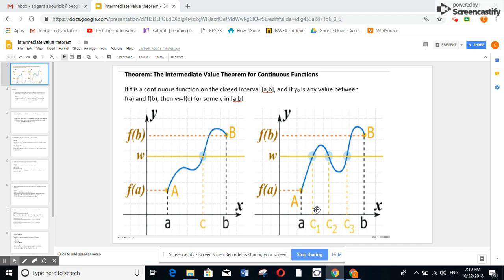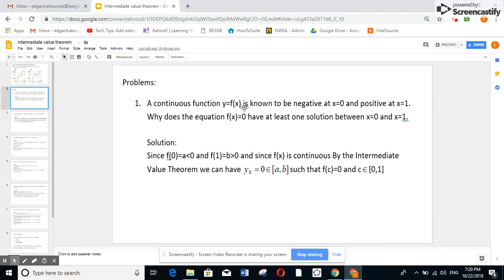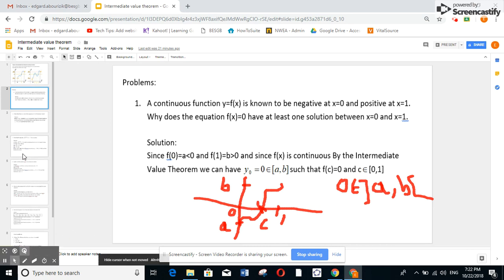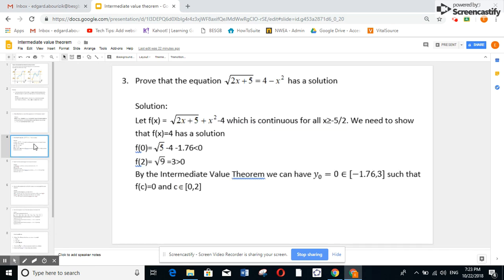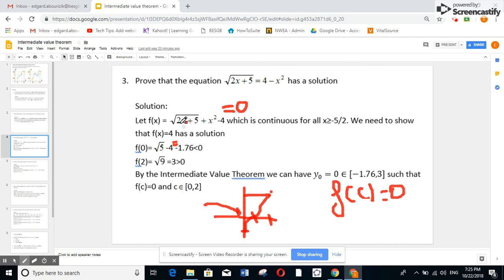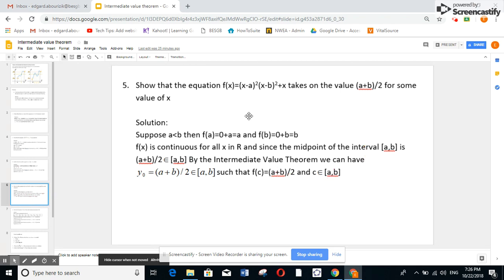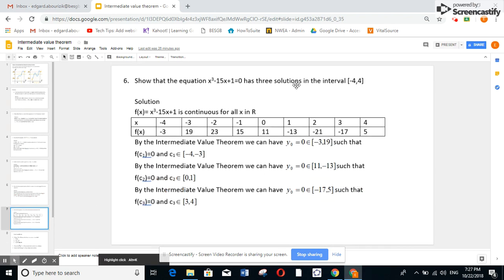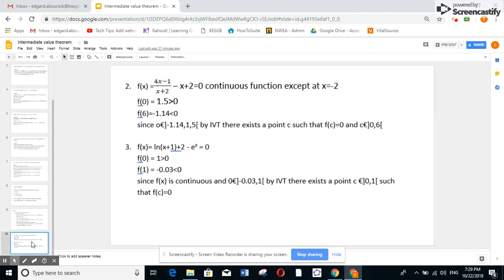Intermediate value theorem